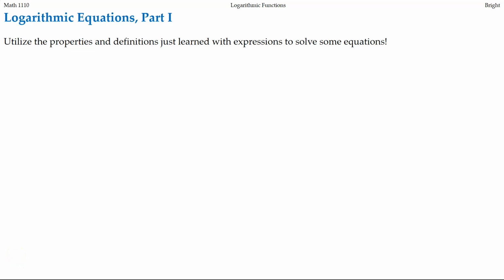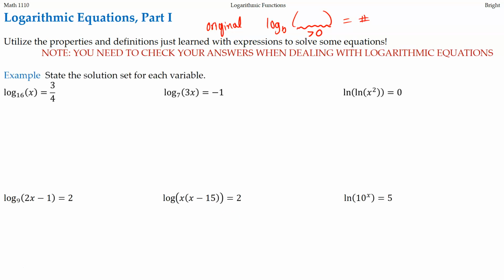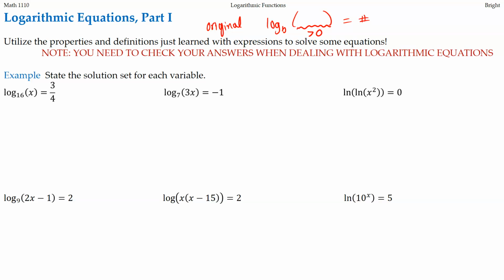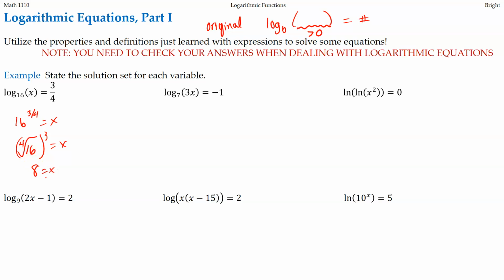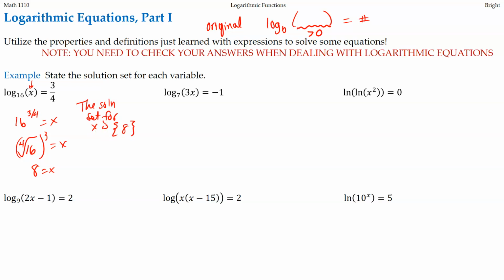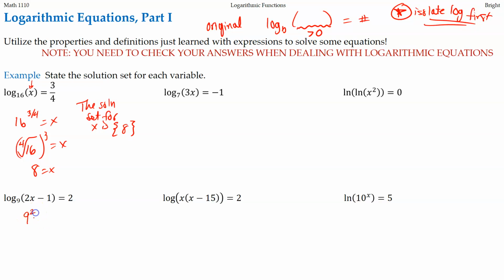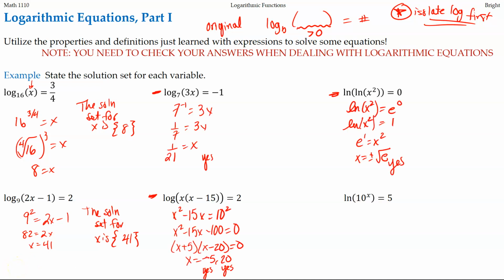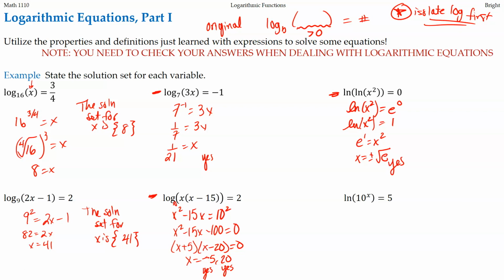7.3-3 Logarithmic Equations